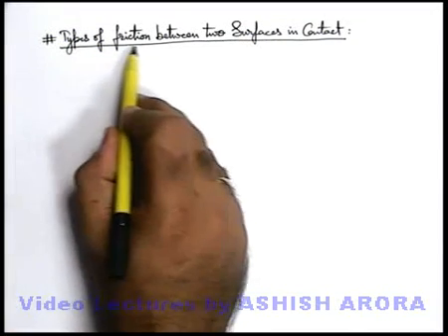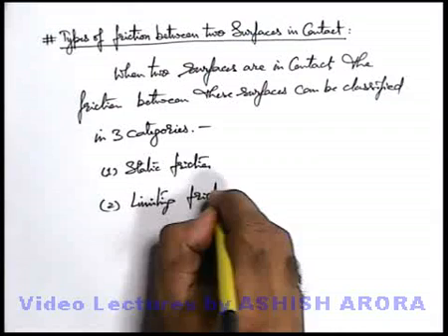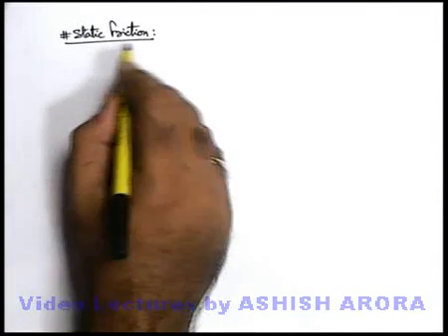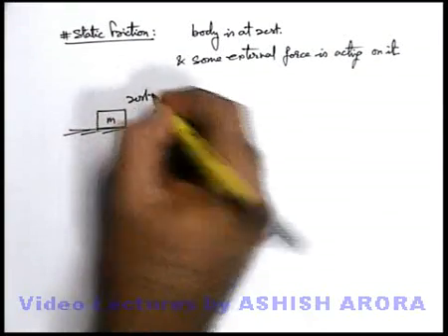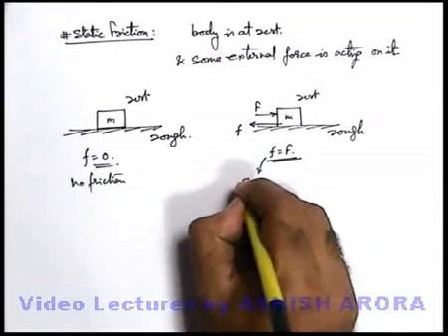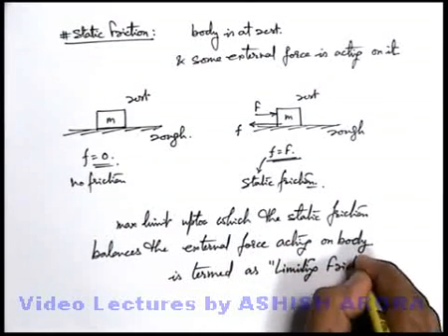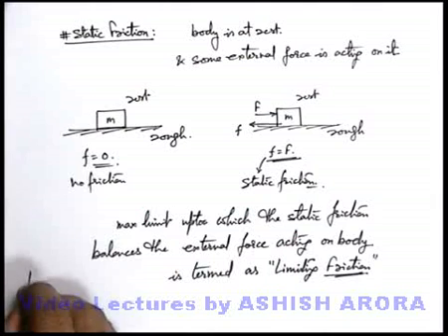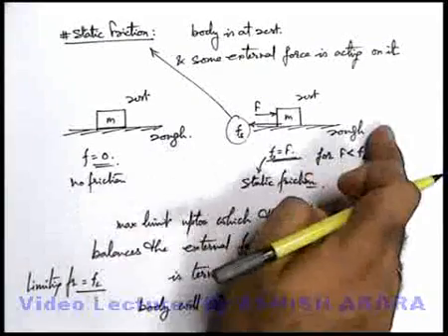Class 11 Physics | Friction | #2 Types of Friction-Static Friction | For JEE & NEET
PG Concept Video | Friction | Types of Friction-Static Friction by Ashish Arora

Students can watch all concept videos of class 11 Friction for jee & neet in proper sequence through PG channel playlist.